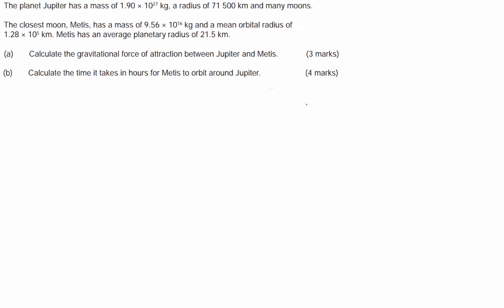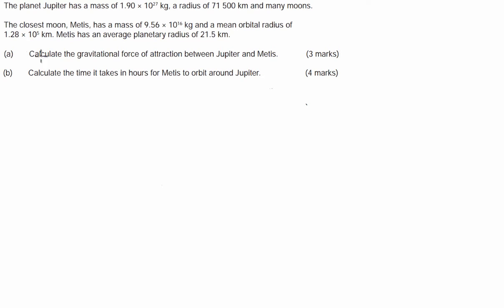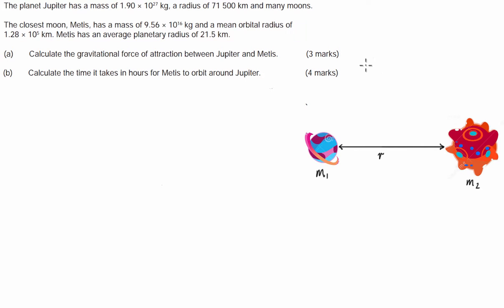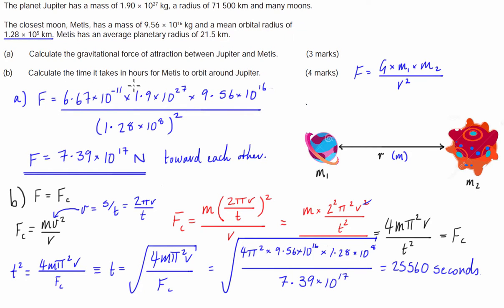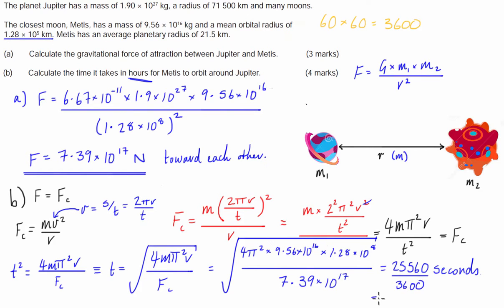Applying Newton's Law of Universal Gravitation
In this video I give a short description of the Law of Universal Gravitation and then I show how to solve problems using the Universal Gravitation Equation.